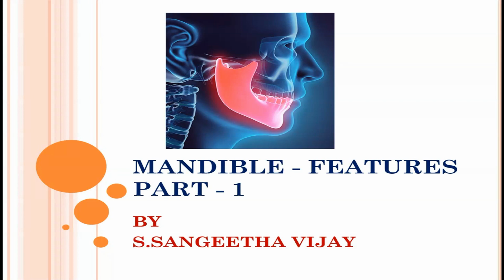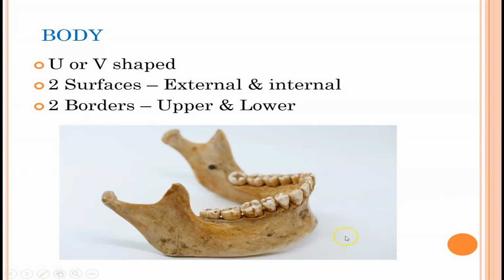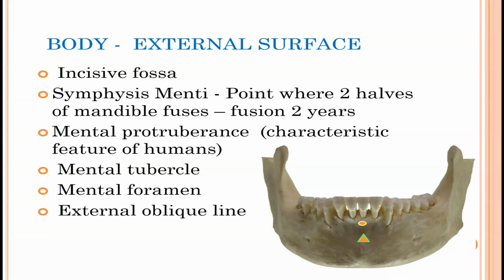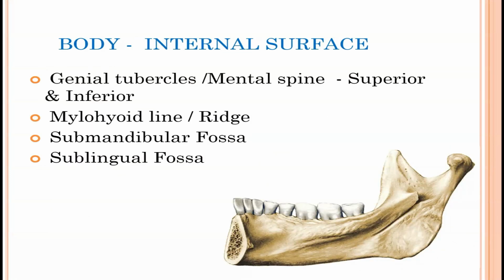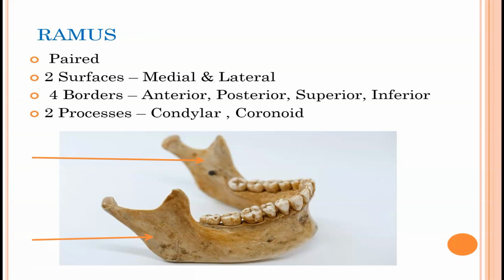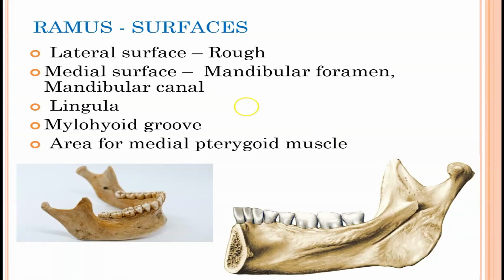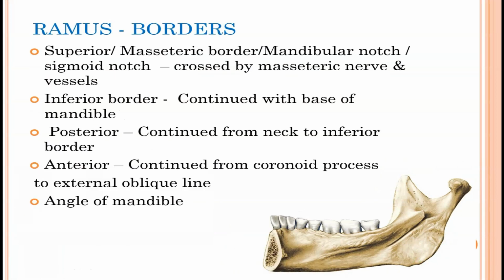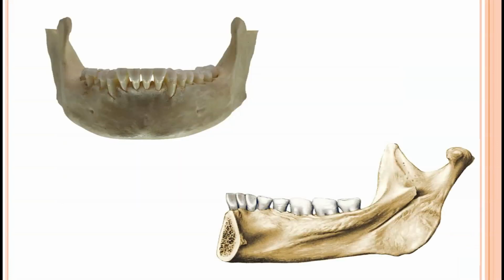Visan's Anatomy- MANDIBLE- FEATURES- PART 1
Visan's Anatomy deals with Anatomy for MBBS, BDS, MDS, Para medical courses and also with MDS NEET preparation.

Send in your comments, doubts for clarification in the comment section.